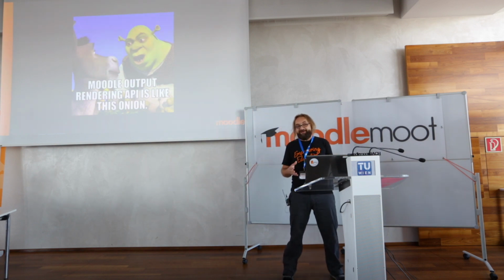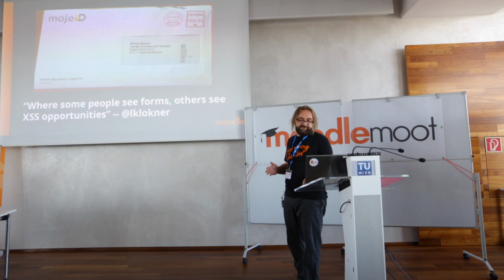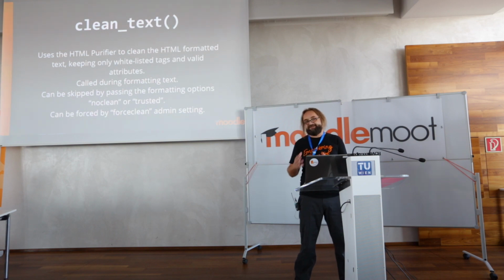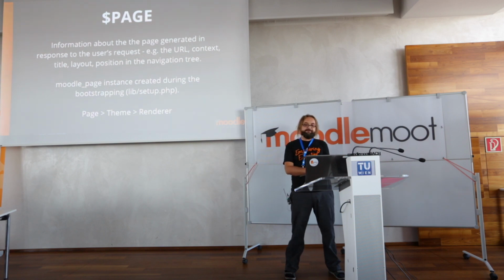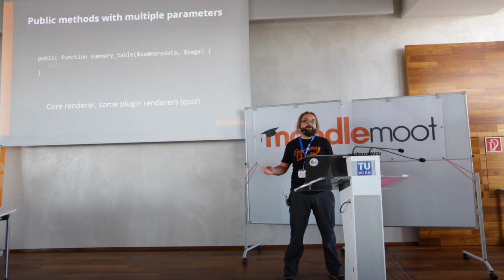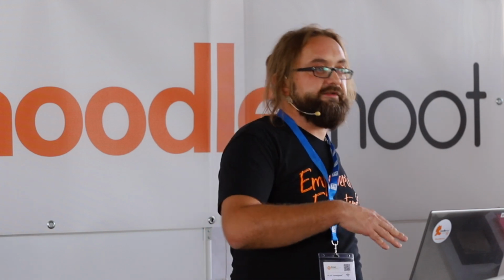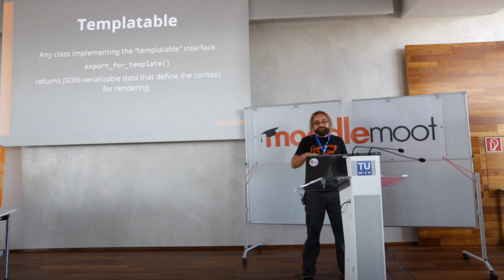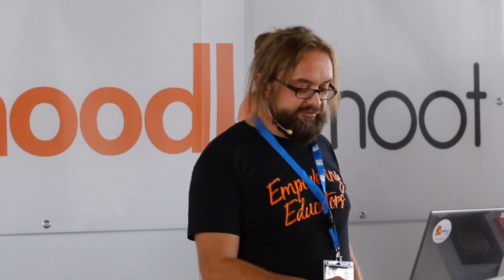MoodleMoot DACH19 DevCamp Presentation by David Mudrák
This is the presentation by David Mudrák from the DevCamp at MoodleMootDACH 2019 in Vienna, Austria.